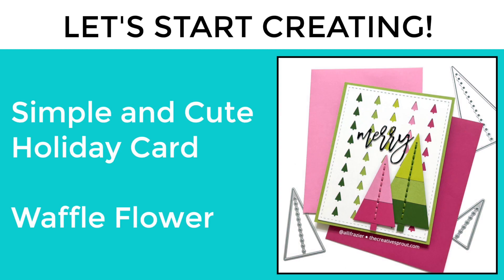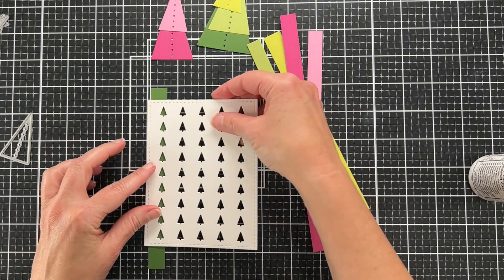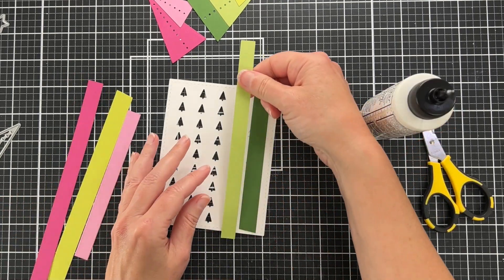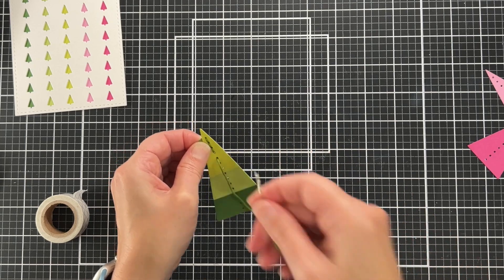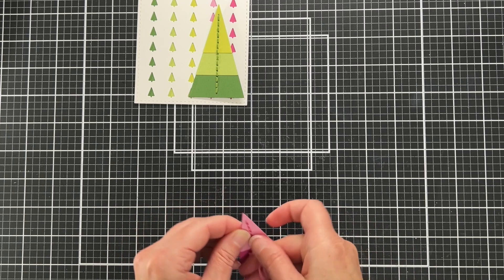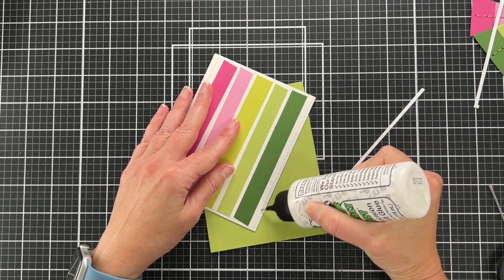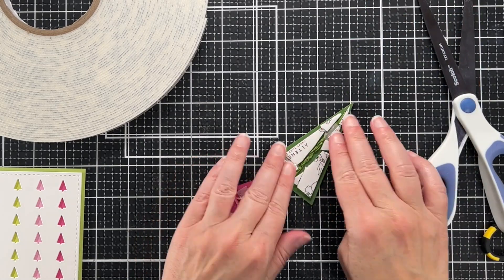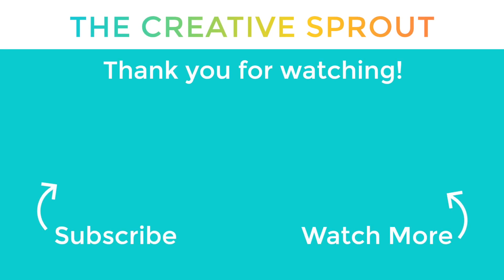Little Details Can Make a Big Impact | Card Making Tutorial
Hello, friends! Today, I am sharing this really sweet holiday card featuring products from Waffle Flower. The simple stitching on the trees and the colored strips behind the card panel make such a difference on this card! I hope you enjoy watching. Thanks for visiting!
Wishing you a crafty day - Allison